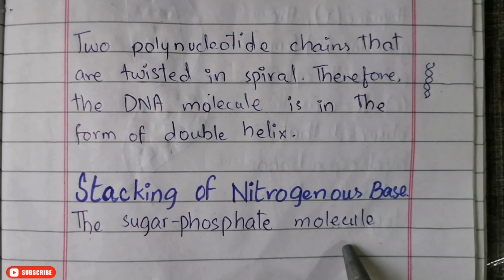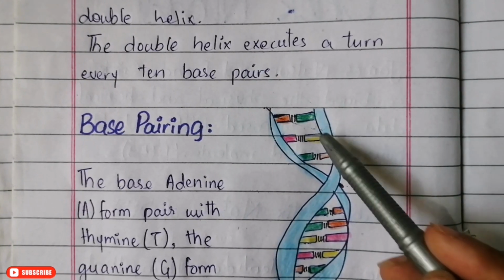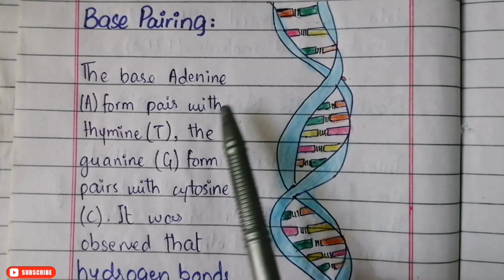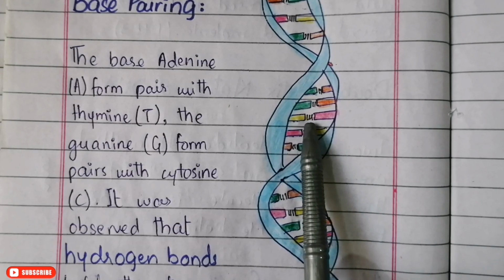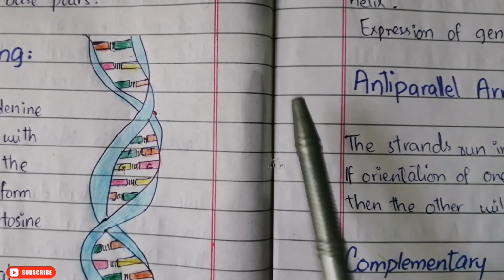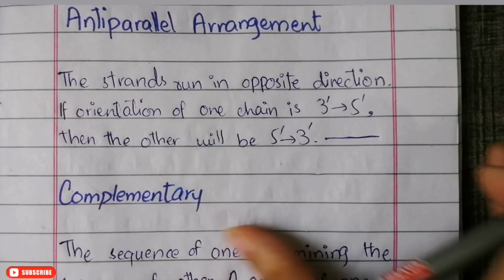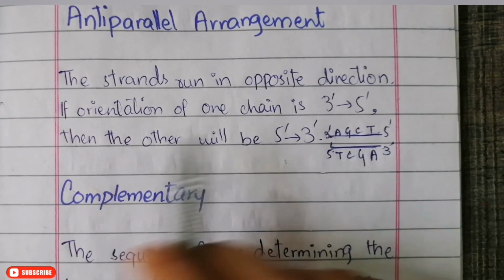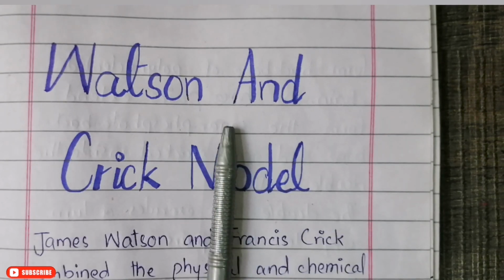Watson and crick model of dna class 12 |Watson and crick dna model notes |Who was watson and crick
iN 1953, Watson and  Crick discovered the double helical structure of dna by studing the chemical and physical properties of dna. It is the mostly widely accepted structure of dna in history till today. The structure of dna contains nitrogenous bases, phosphate backbone, sugars, hydrogen bonds. I hope you like this detail video on the explanation of dna helical structure. SHARE WITH OTHERS.

Searches related to watson and crick model of dna class 12
watson and crick model of dna class 11
watson and crick model of dna diagram
watson and crick model of dna structure
watson and crick model of dna class 10
watson and crick model of dna replication
watson and crick model of dna notes
watson and crick model of dna biochemistry
double helix structure of dna class 12
double helix structure of dna model
double helix structure of dna class 11
double helix structure of dna notes
double helix structure of dna drawing
double helix structure of dna explain
double helix structure of dna in chemistry
double helix structure of dna bsc 3rd year
double helix structure of dna class 12 in chemistry